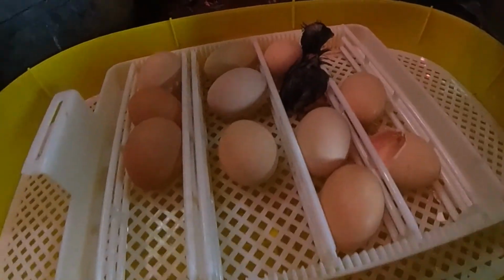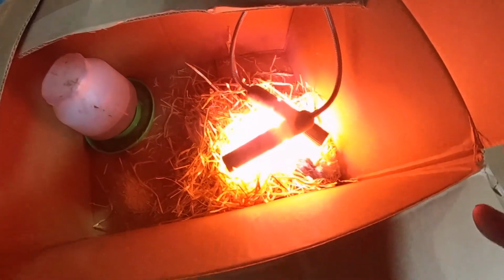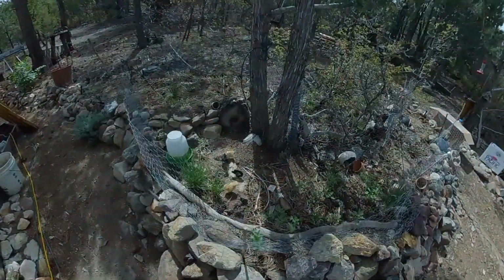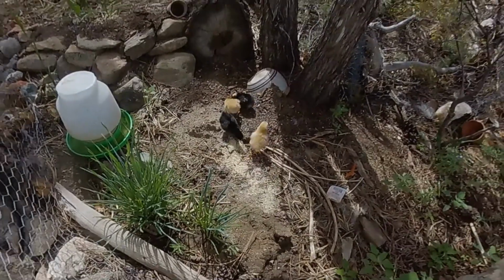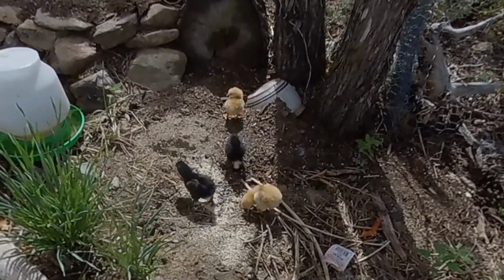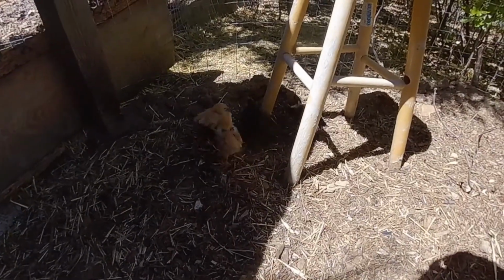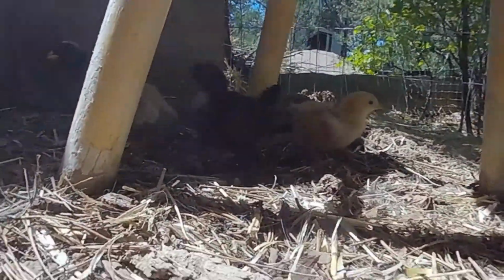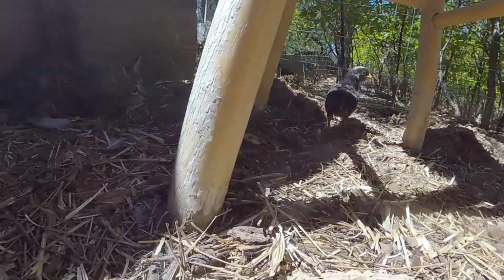Baby Chickens/Rooster Replacements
Incubating chicken eggs